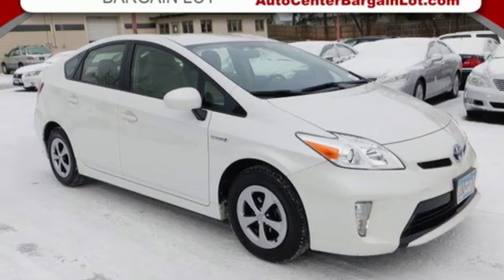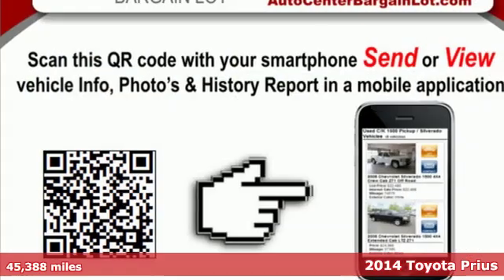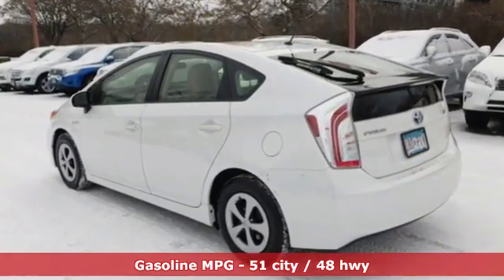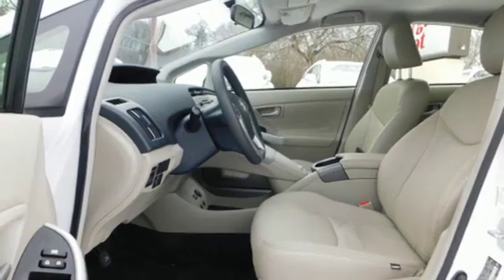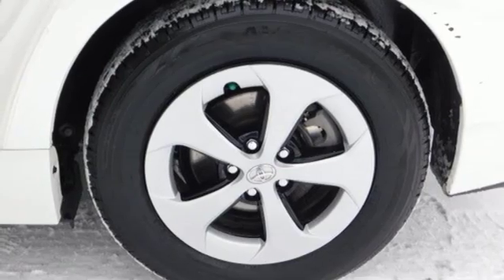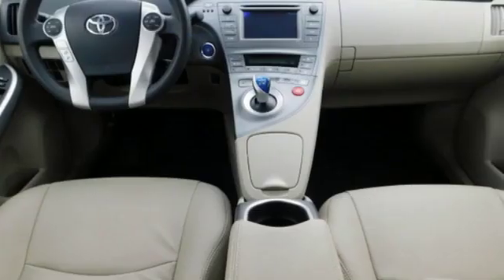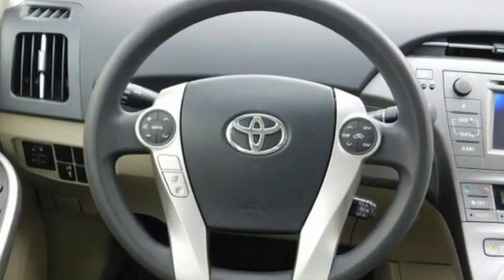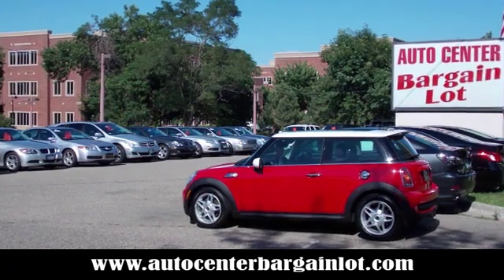2014 Toyota Prius Wayzata MN Minneapolis, MN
Year: 2014
Make: Toyota
Model: Prius
Trim: Two
Engine: 1.8l 4 Cylinder Sequential-Port F.I.
Transmission: FWD CVT
Color: White
Interior: Bisque
Mileage: 45388
Stock #: L105412B
VIN: JTDKN3DU7E0365954
Here is a O N E O W N E R Toyota Prius ll with an accident free history, excellent service records and only 45,xxx actual miles. This Toyota was traded in at our sister store, Lexus of Wayzata. It has been inspected in our service department and is ready to go for you. The color is Blizzard Pearl and it has Gray Leather upholstery. The durable and efficient 1.8L 4 cylinder engine with Synergy Hybrid Assist, automatic transmission and front wheel drive will get you an EPA estimated 51 MPG around the city and 48 MPG on the highway. Save enough on gas to make the car payment. This Prius has all the right stuff: Dual power leather front seats, power windows, door locks and mirrors, plus Driver Information Center, satellite wired stereo with CD player, IPod aux jack input, MP3, USB, BLUETOOTH, front side and curtain air bags, driver's KNEE air bag, remote keyless entry, fog lamps, rear spoiler, tilt wheel, cruise control, alloy wheels and more!Let us show you how we can make your buying experience pleasant, easy, fun and worry free. We have EXCELLENT on the spot Bank and Credit Union FINANCING available and we will give you top dollar for your trade in if you have one. Come by today and take this beauty for a nice, long test drive. You WILL be impressed with this Terrific Toyota. Thank you.

DEPARTMENT HOURS
Sales
Monday - Thursday: 8:30am - 8:00pm
Friday - Saturday: 8:30am - 6:00pm